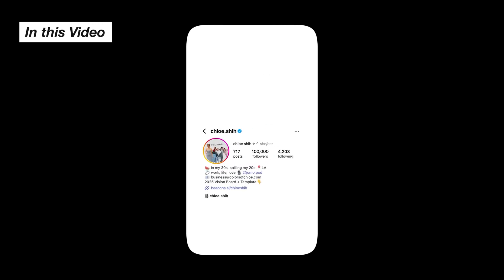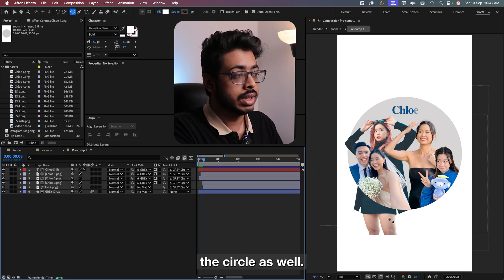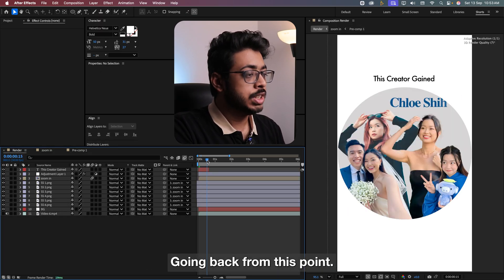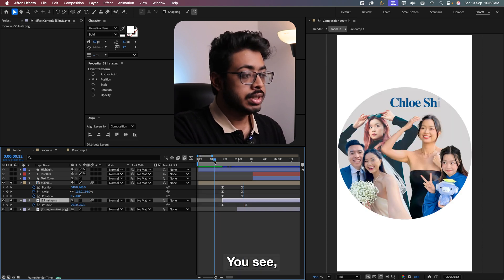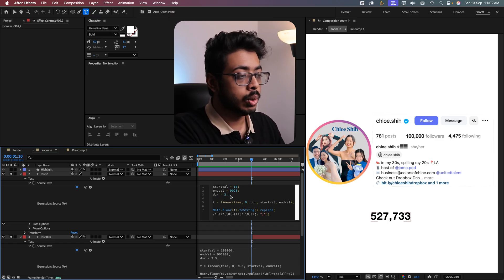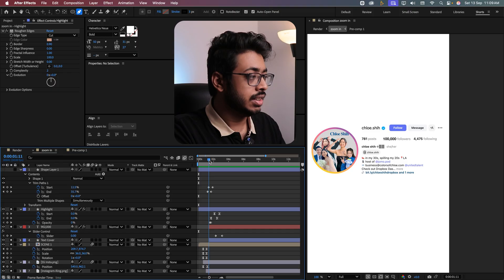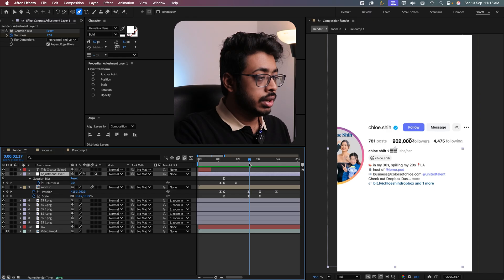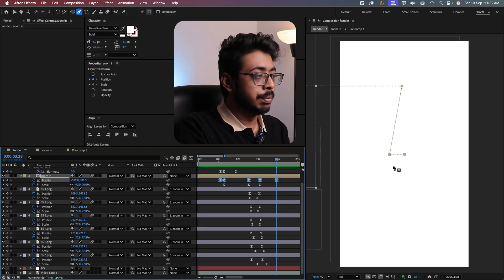Edit VIRAL Minimalist Reels like a PRO | After Effects Tutorial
Want Reels for your brand? Let's Talk

Learn how to animate a clean and minimalist reel in After Effects. This step-by-step After Effects tutorial covers text animation, smooth transitions, and motion design tips to create modern Instagram reels and TikTok videos. Perfect for beginners and motion graphics designers.

0:00 Intro
0:27 Scene 1
3:25 Scene 2
5:35 Number Counter
8:41 Scene 3

Number Counter Expression:
startVal = 100000;
endVal = 902000;
dur = 2.5;

t = linear(time, 0, dur, startVal, endVal);

Math.floor(t).toString().replace(/\B(?=(\d{3})+(?!\d))/g, ",");